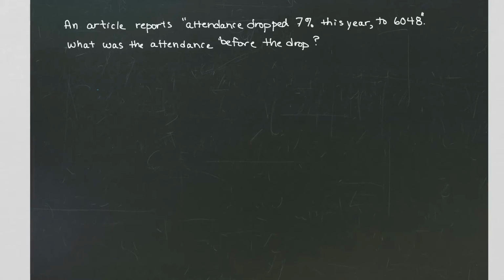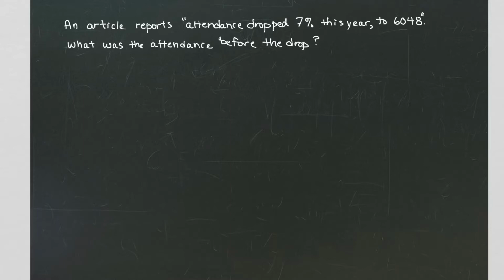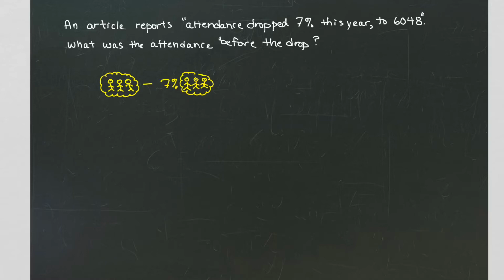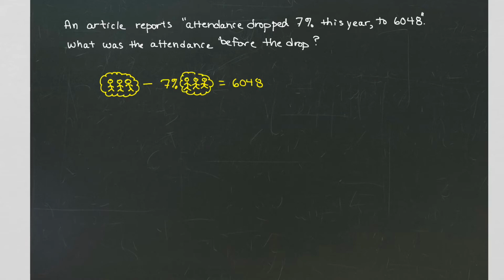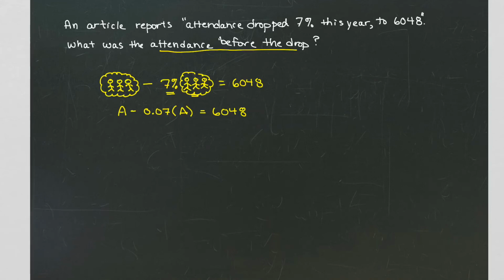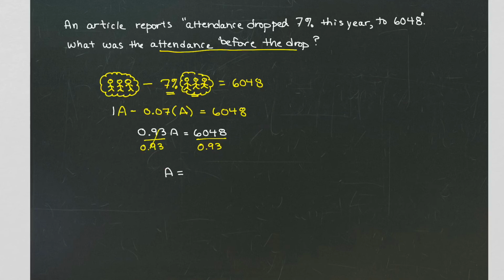MyOpenMath - Attendance Drop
In this brief video, we look at how to calculate a previous attendance given a current attendance and a percent decrease.